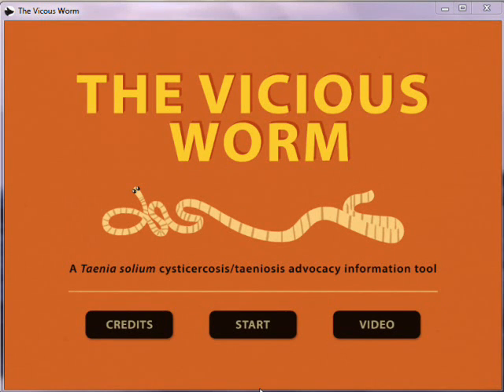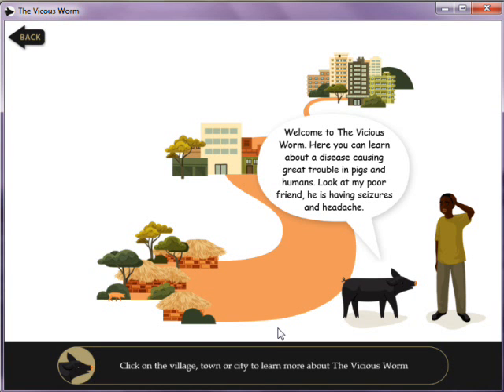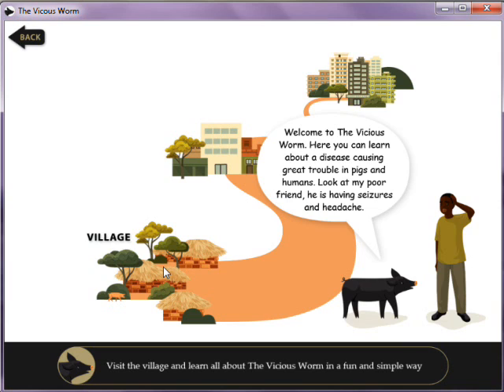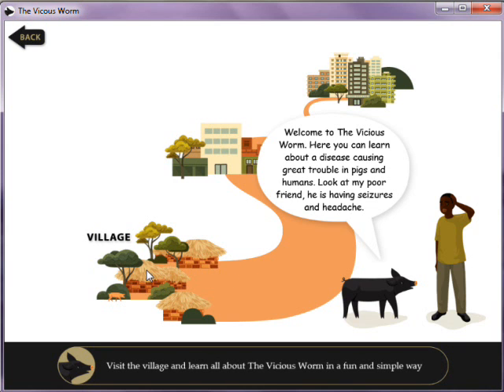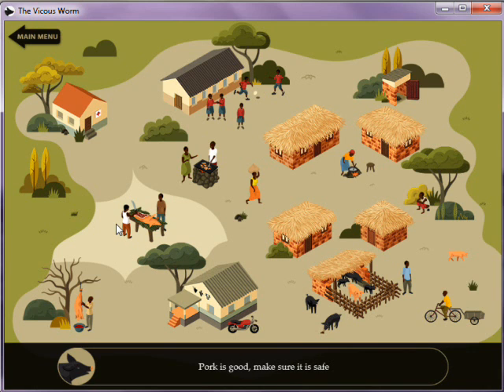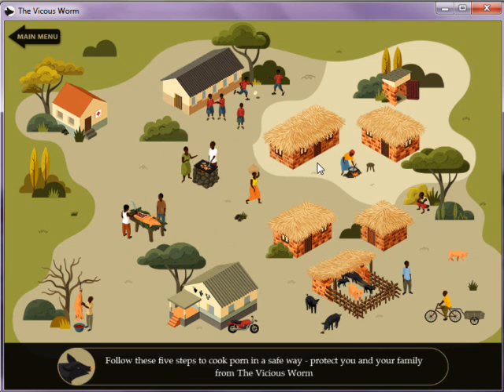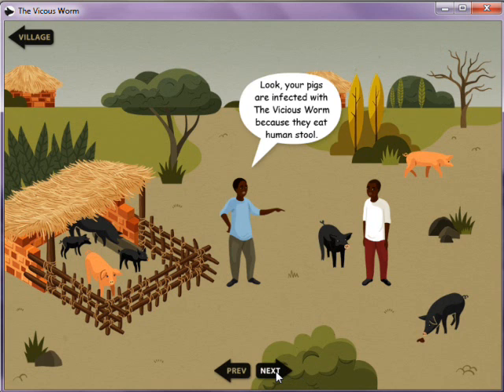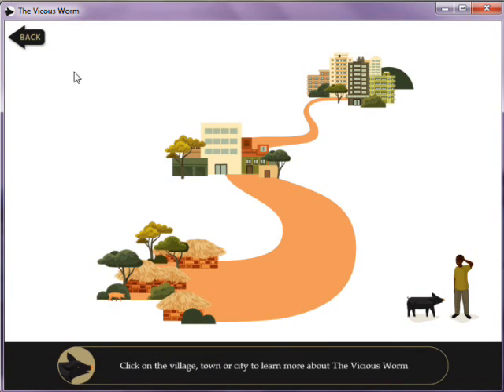The Vicious Worm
Download the health education program on theviciousworm.org.
The Vicious Worm is an information and advocacy tool on T. solium cysticercosis/taeniosis.
The target audience for the tool is first and foremost the people at risk. However, the end users are also the health care medics, veterinary extension officers and other professionals involved in either diagnosing, treating and preventing T. solium cysticercosis/taeniosis. Lastly, the major stakeholders and decision makers setting research and intervention priorities in countries at risk will be provided with fact sheets and an updated policy brief.